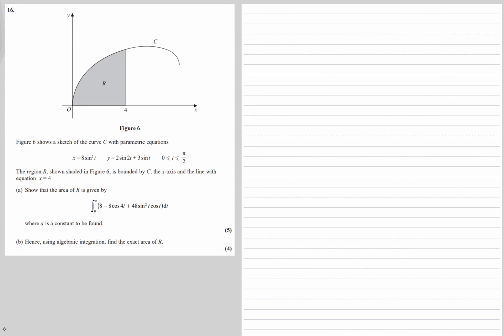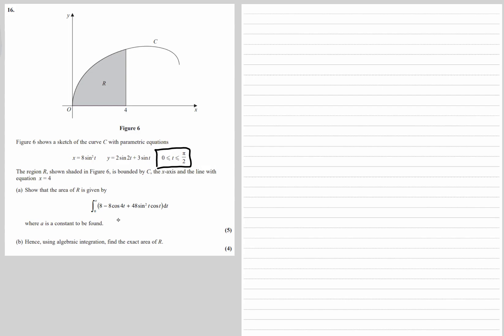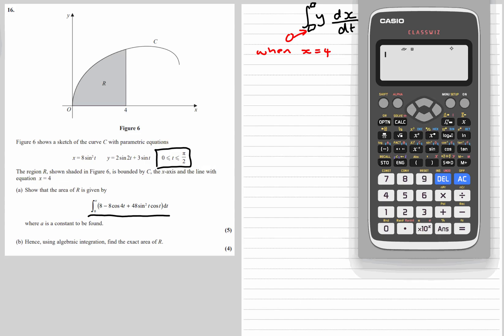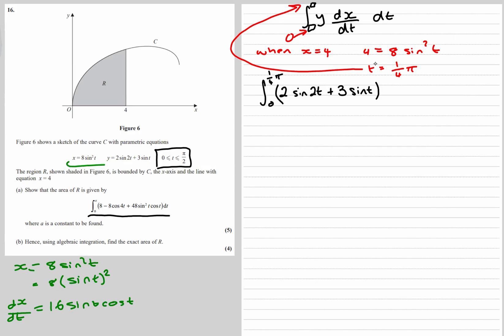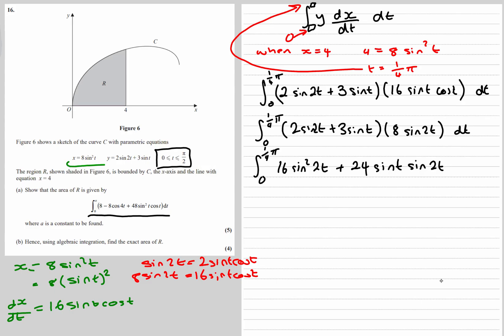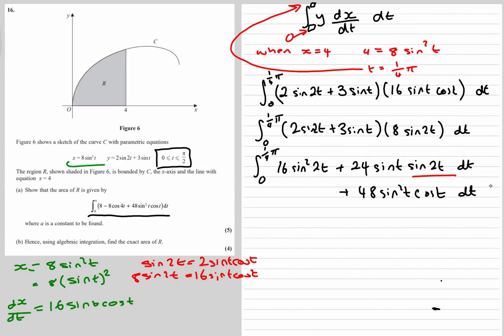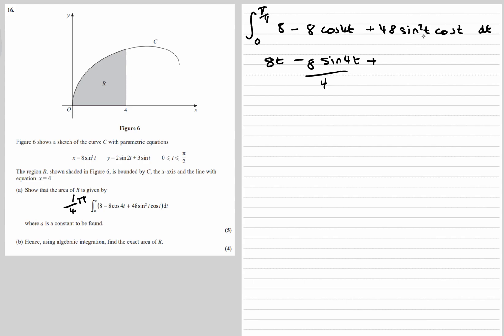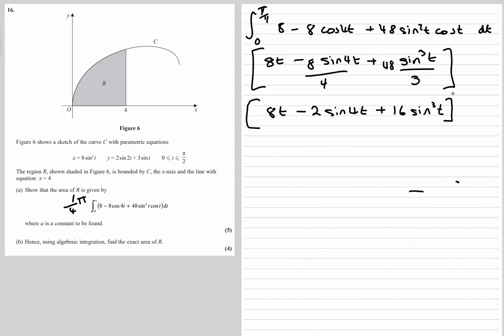Edexcel A Level 2022 Paper 1 Question 16